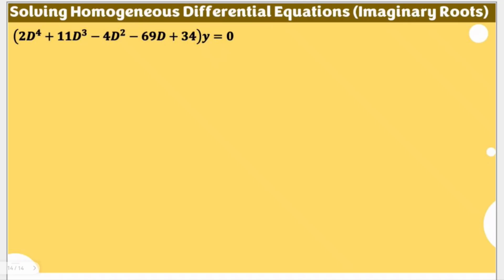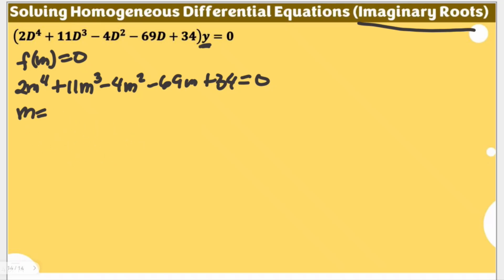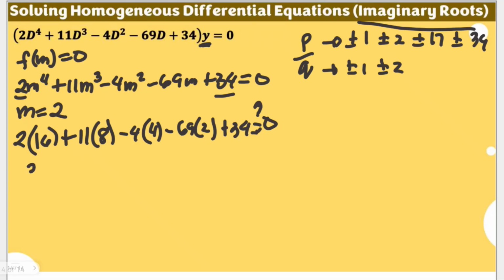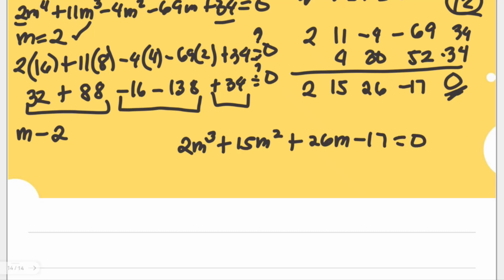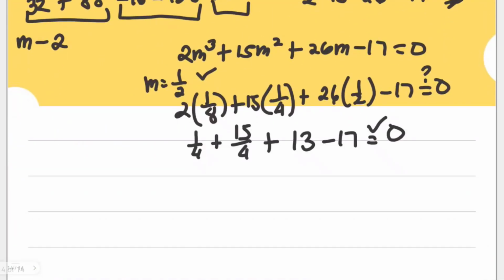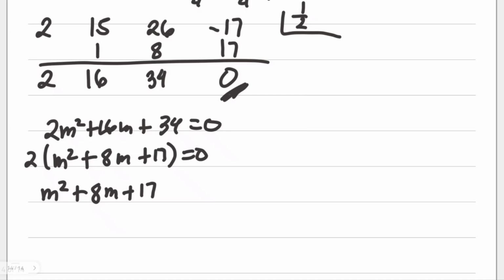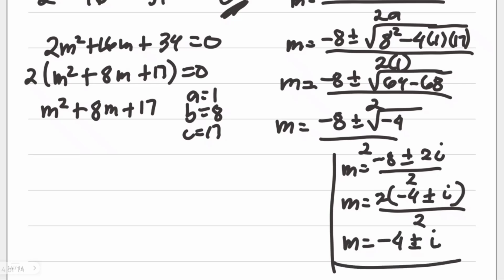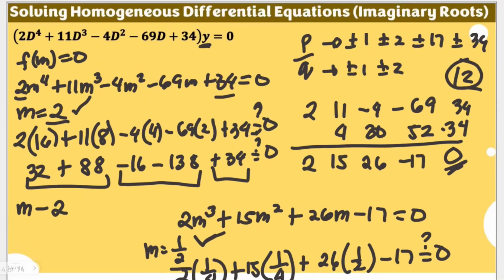Solving Higher-Order Homogeneous Differential Equations (Imaginary Roots)_4 || DifferentialEquations